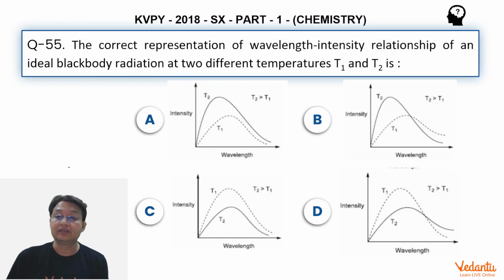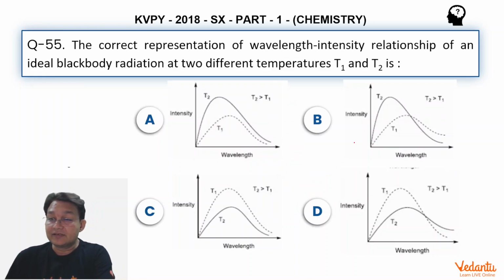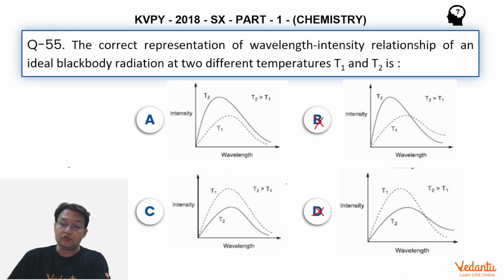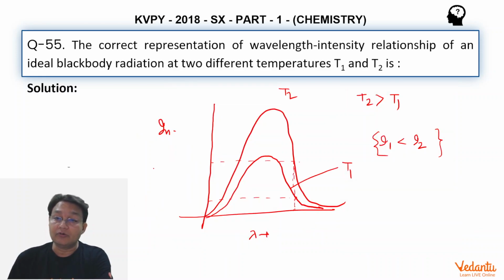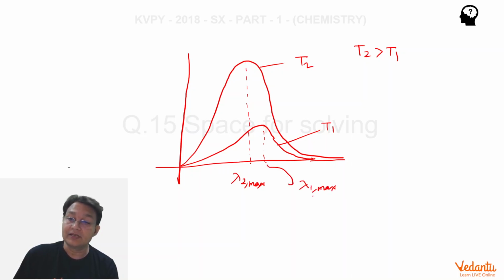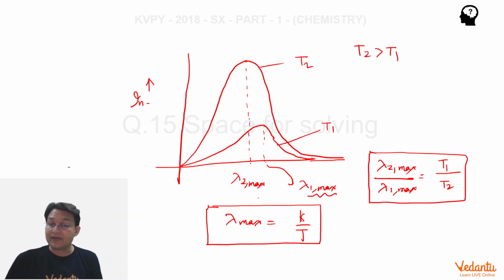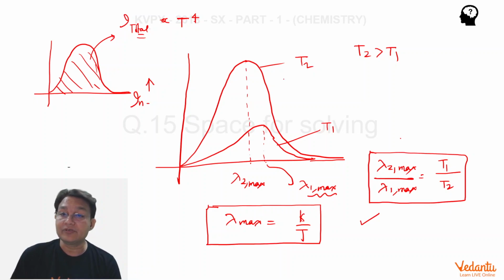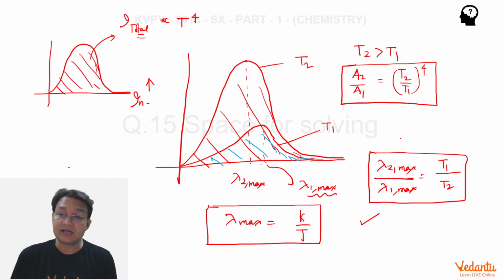KVPY 2018 SB/SX Chemistry Part I Q 55 Ans A Atomic Structure Black body radiation Pushkar Rai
✅ Session PDF for "2018 SX Chem Part1 Q55"

➡️The correct representation of wavelength-intensity relationship of an ideal blackbody radiation at two different temperatures T and T
is